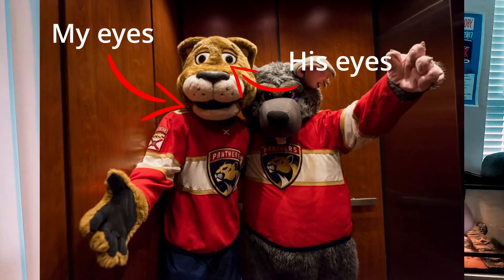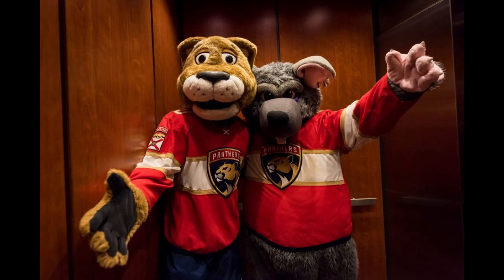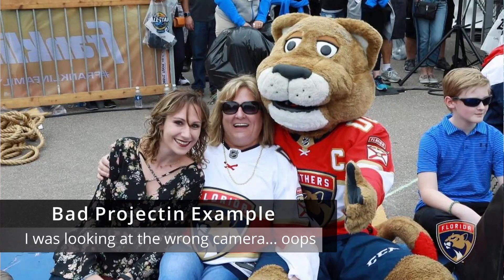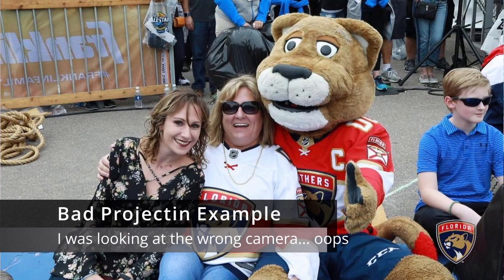Learn How To Be A Mascot From a Former Pro NHL Performer: Projection and looking better in suit!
I am a former Pro Mascot for the Florida Panthers in the NHL, and this is Fuzz Academy. A series of tips and tricks on how to become a better performer and how to get a job as a mascot.

Please comment if you have more question or want to know more about another mascot topic!

If you want to chat with me live on Twitch about all kinds of mascot "stuff and things" join the FURturnity

Also see actual footage of what it's like as a pro mascot on TikTok, Instagram and Twitter @freshfuzzfreddy

or share your stories and interact with other mascot from High School to pro on my discord